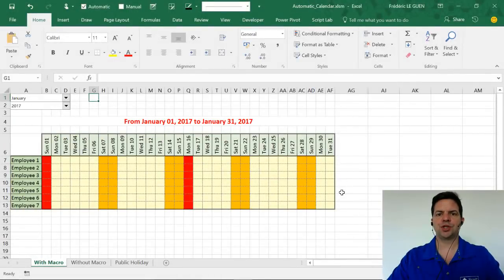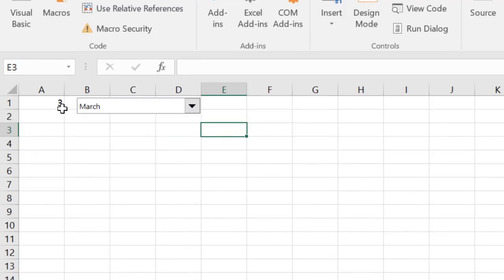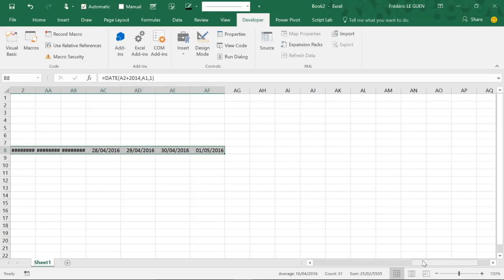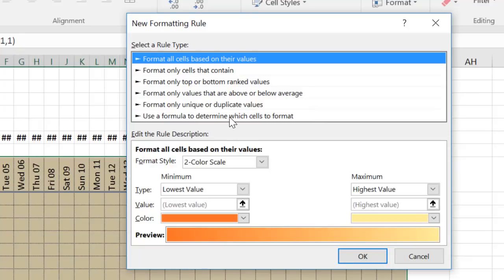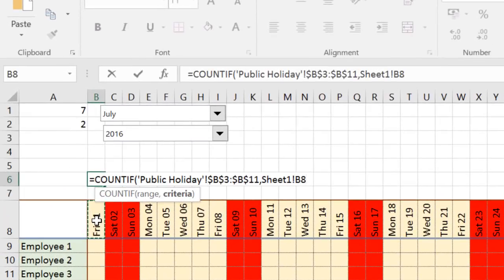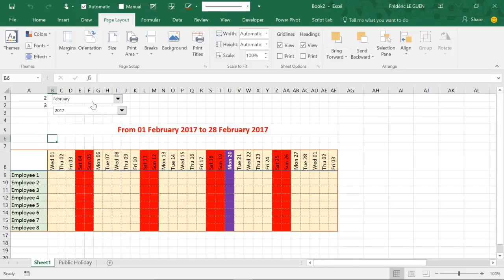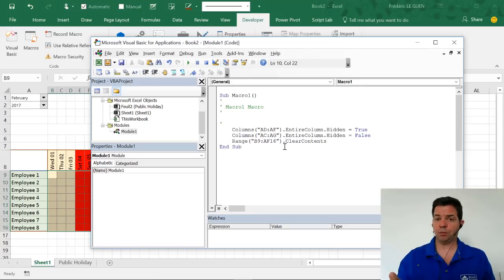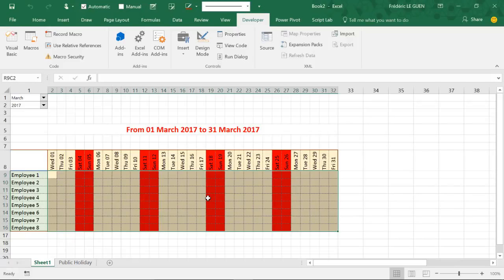Build an Automatic Calendar with Macro in Excel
Welcome to our Excel tutorial where we'll guide you through building a dynamic calendar with Excel, where weekends are automatically highlighted in vibrant colors!

In this step-by-step guide, we'll demonstrate how to set up conditional formatting rules to effortlessly distinguish weekends from weekdays. With just a few simple formulas and formatting tricks, you'll be able to visualize your calendar more intuitively, making planning and scheduling tasks a breeze.

Whether you're a student, professional, or simply someone who loves organizing their time effectively, this tutorial is perfect for anyone looking to enhance their Excel skills. Follow along as we unlock the power of conditional formatting to make your calendars functional and visually appealing too!

If you want to save your data and also recall them, you can use this file